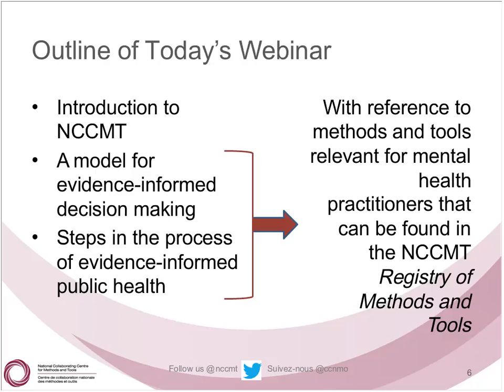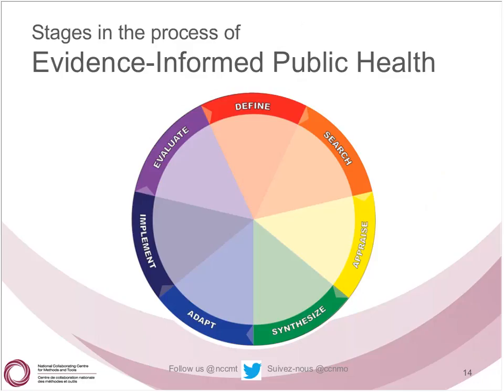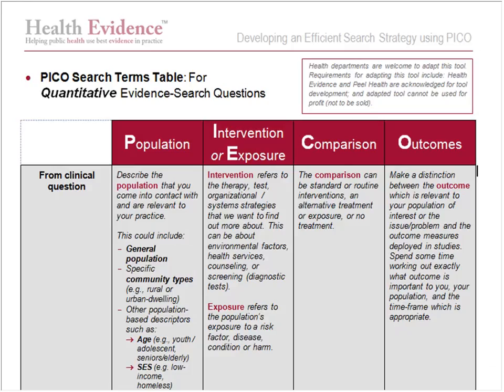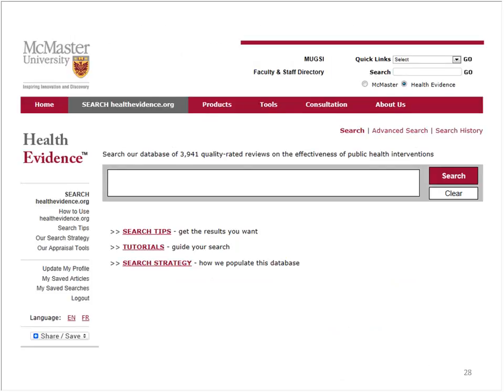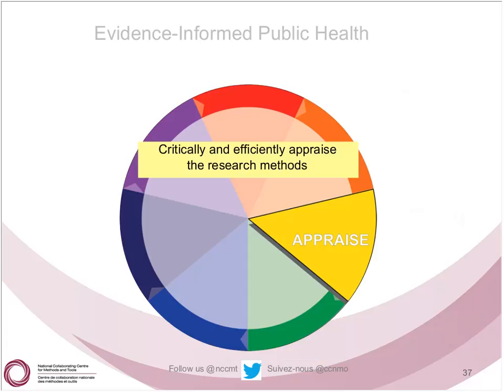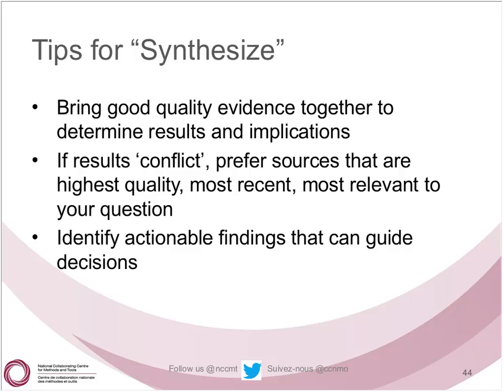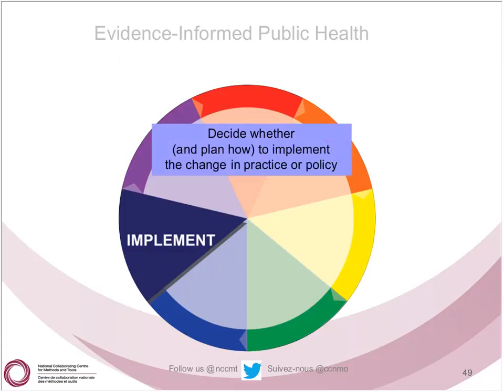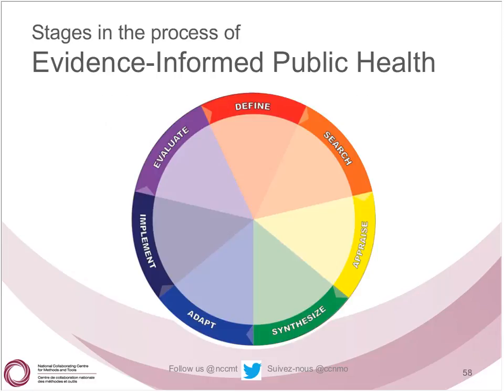NCCMT Webinar: Mental Health-Focused Methods and Tools to Support Evidence-Informed Decision-Making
This webinar was presented on March 29, 2016.

This webinar on evidence-informed decision-making (EIDM) draws on The National Collaborating Centre for Methods and Tools (NCCMT)'s seven-step process, with reference to methods and tools for each step that are specific to mental health practice.

The National Collaborating Centre for Methods and Tools (NCCMT) is one of six National Collaborating Centres for Public Health in the country with a collective mandate to strengthen public health in Canada. or contact for more information.
Production of this video has been made possible through a financial contribution from the Public Health Agency of Canada. The views expressed herein do not necessarily represent the views of the Public Health Agency of Canada.